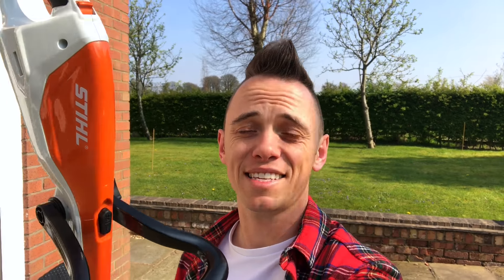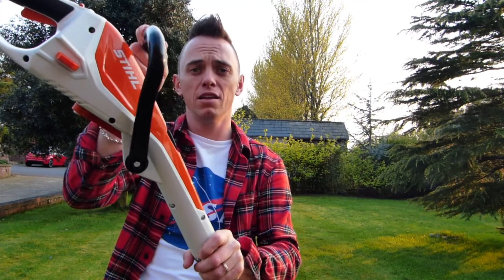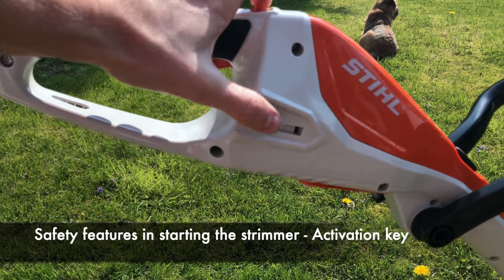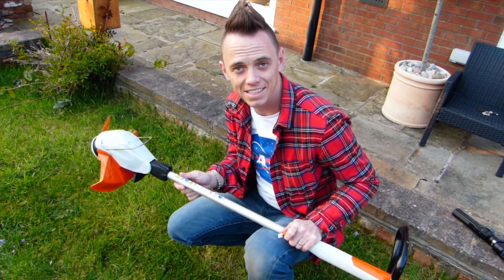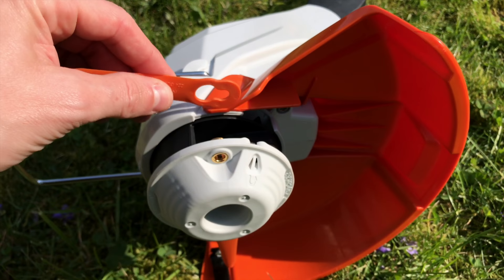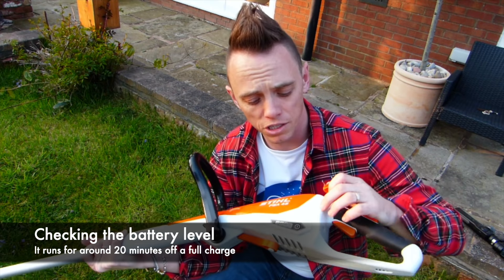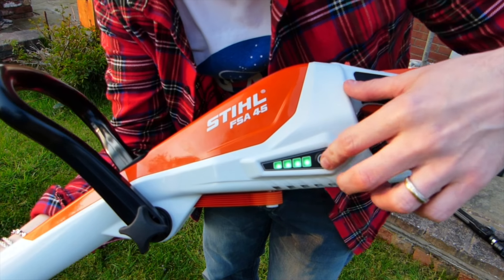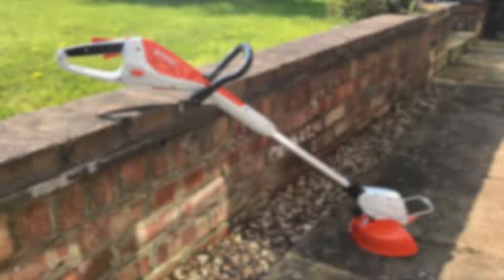STIHL FSA 45 Grass Edge Trimmer Review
Looking at the STIHL FSA 45 Grass Trimmer? Garden Ninja reviews the STIHL FSA 45 in this video giving his view on the features, benefits and drawbacks.

If you're looking for a garden lawn trimmer then you may have already seen the Stihl 45 edge trimmer online. This is a cordless rechargeable lawn strimmer. No more wires!

Need help troubleshooting your own garden design dramas? Why not book an online consultation with the Garden Ninja?